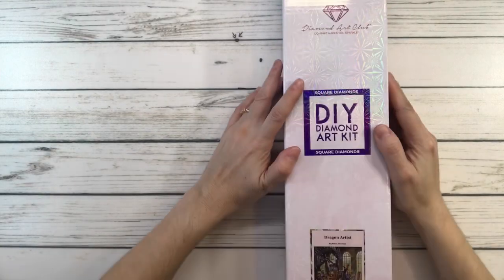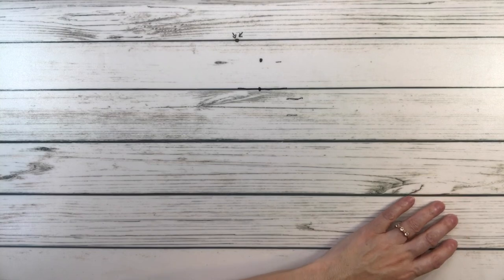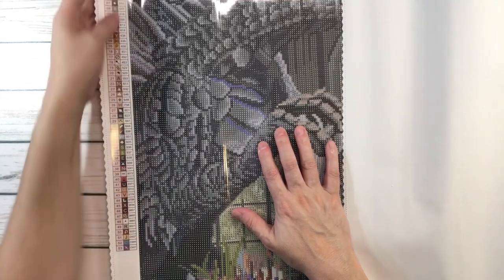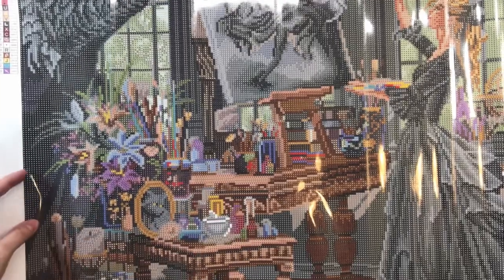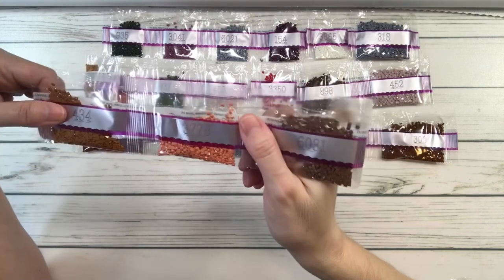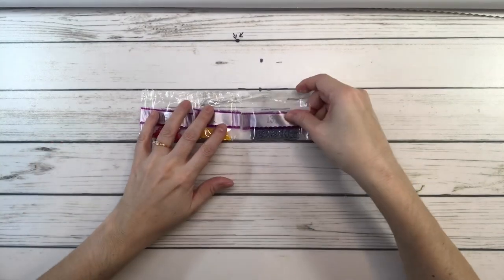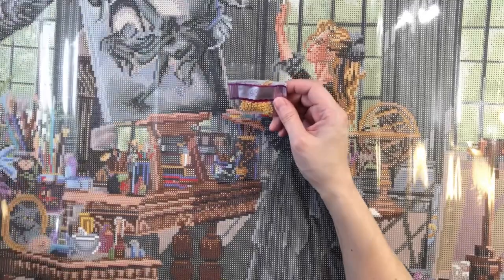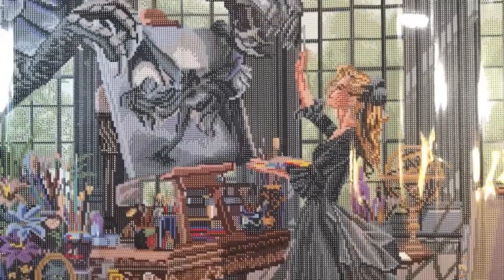Diamond Painting Unboxing - Diamond Art Club - Dragon Artist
In this video I unbox Dragon Artist by Nene Thomas from Diamond Art Club.  It is a square diamond drill painting and it is 29.5” x 27.6”(75cm x 70cm).  It has 53 colors including 3 AB’s and 3 Fairy Dust Diamonds.

Scrapping  Sylvia